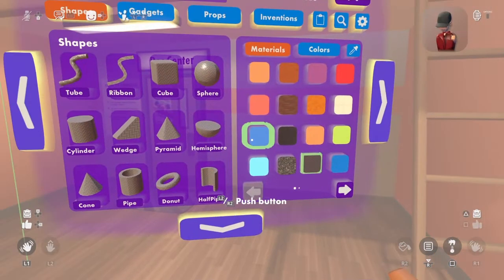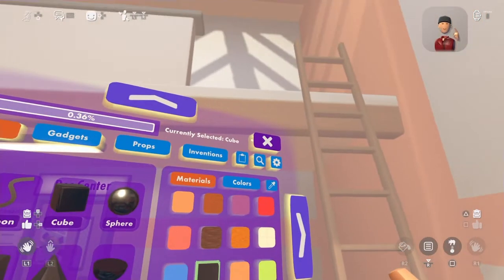Rec Room/Dorm Room Customizations/ Time lapse/ Part 1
Customizing my Dorm Room in Rec Room and Transforming it into my gaming room. One of my favorite videos because I like that I had the time to make this and have a lot of creativity in making this.